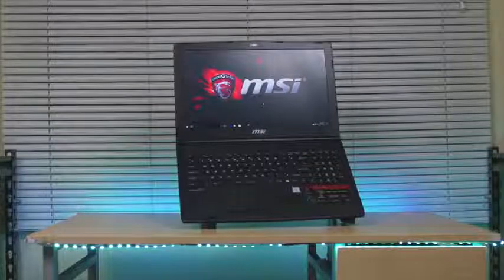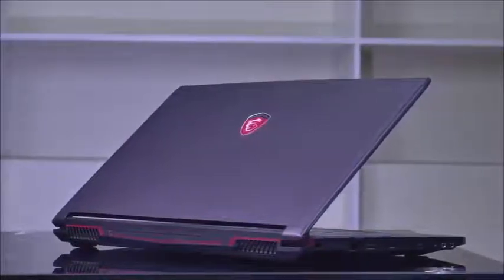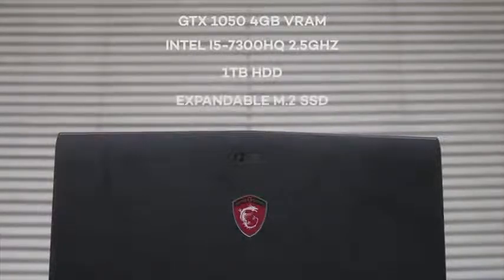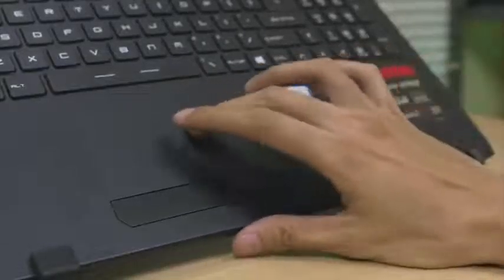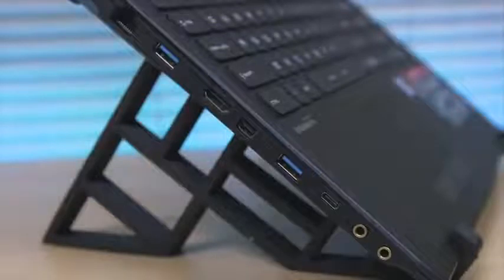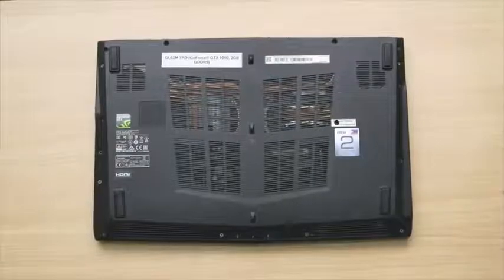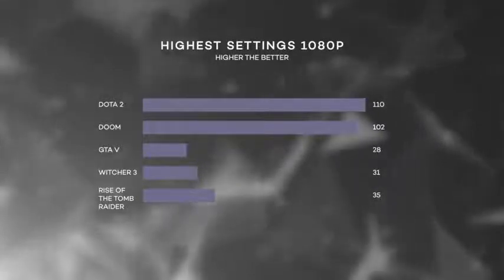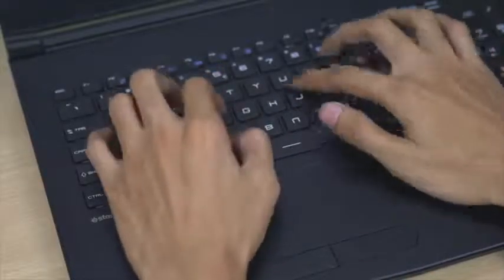MSI GL62M 7RDX Gaming Laptop with EVGA GeForce GTX 1050 REVIEW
MSI GL62M 7RD-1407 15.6" Full HD Thin and Light Performance Gaming Laptop i5-7300HQ GTX 1050 2G 8GB 256GB SSD Win10 SteelSeries Keys,Black

Amazon disclosure :

WealthD Tech Videos] is a participant in the Amazon Services LLC Associates Program, an affiliate advertising program designed to provide a means for sites to earn advertising fees by advertising and linking to Amazon.com.